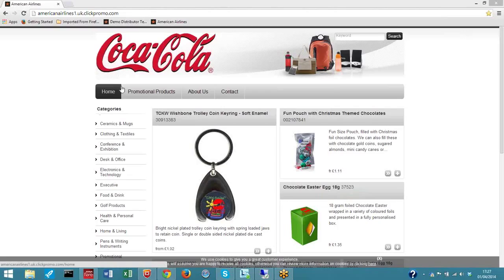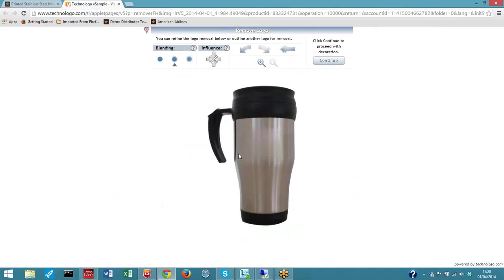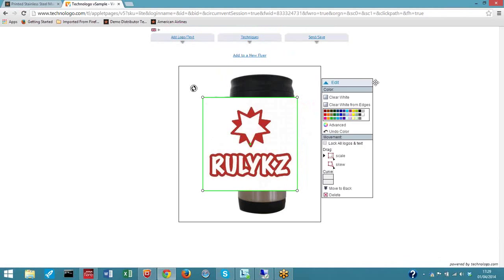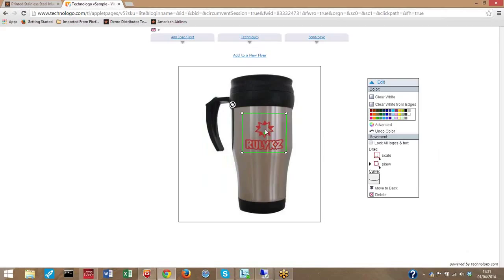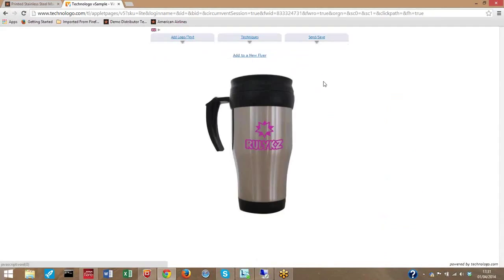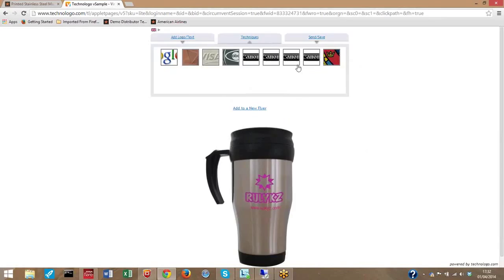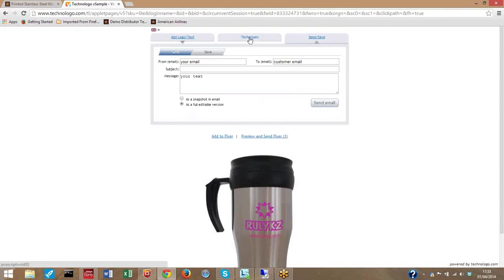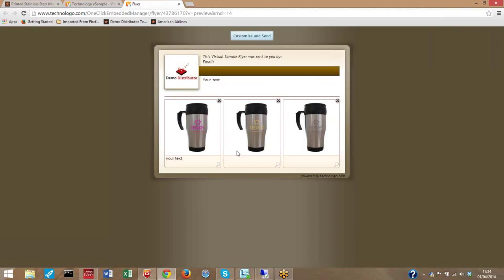V Sample Lite